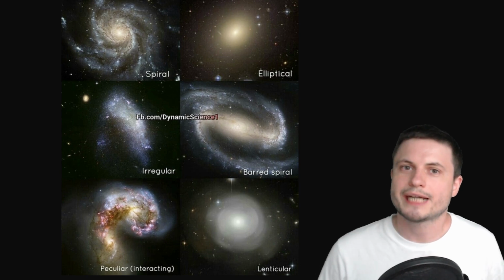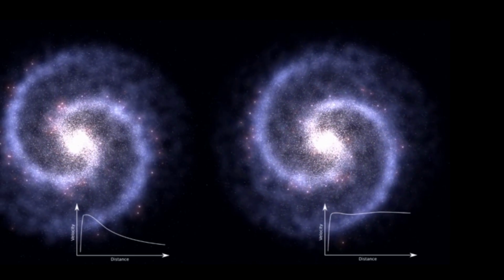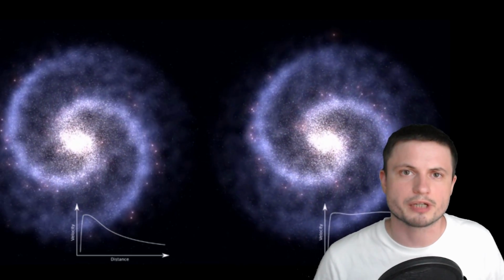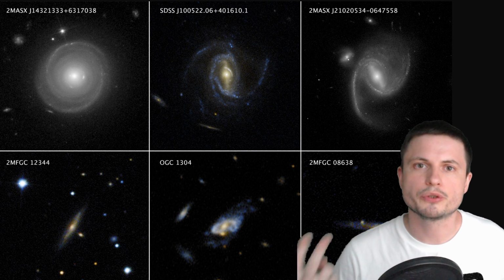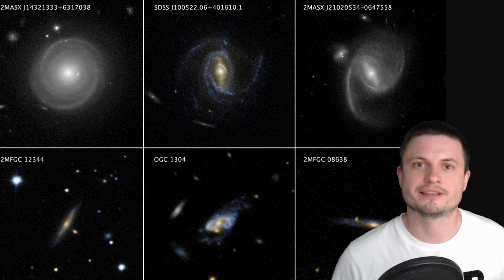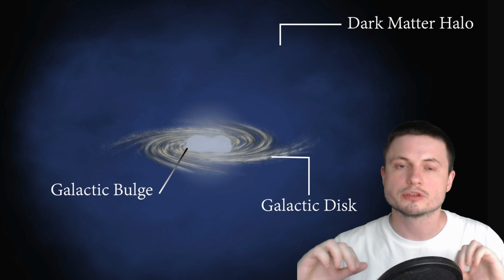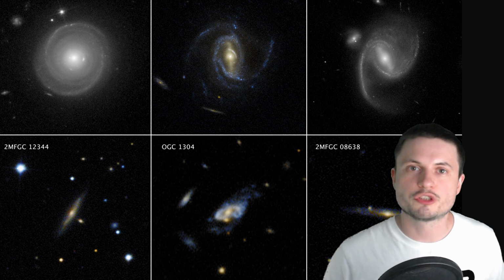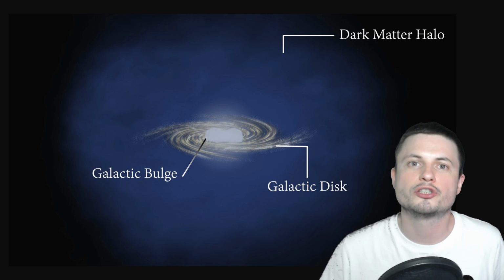Newly Found Super Spiral Galaxies Spin Too Fast to Exist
Hello and welcome! My name is Anton and in this video, we will talk about super spiral galaxies and their unusual properties recently discovered in this paper

1GFiTKxWyEjAjZv4vsNtWTUmL53HgXBuvu

Specifically, great thanks to the following members:

Morrison Waud
Vlad Manshin
Mark Teranishi
TheHuntress
Daniel Rosvall
Lilith Dawn
Ralph Spataro
Albert B. Cannon
Greg Lambros
adam lee
Henry Spadoni
Jer
Nick Dolgy
Luminger
Konrad Kummli
UnexpectedBooks.com
Gabriel Seiffert
George Williams
J Carter
Mary Kristof
Oleg Hurmak
Shinne
Jakub Glos
Lauren Smith
Michael Tiganila
Lyndon Riley
Johann Goergen
Jake Salo
LS Greger
Dave Blair
Michael Mitsuda
Russell Sears
Vinod sethi
Robert Wyssbrod
RandalM
Gordon Cooper
Tracy Burgess
Assaf Dar Sagol
Jayjay Volz
Liam Moss
Timothy Welter MD
Kai Raphahn
Sander Stols
Anataine Deva
Sergio Ruelas
Bodo Graßmann
Douglas Burns
gary steelman
Jan Å oulÃ¡k
Michael Koebel
Olegas Budnik
Shelley Passage
Steven Aiello
xyndicate
James Myers
Niji
Peter Hamrak
Matthew Lazear
Anton Newman
Anton Reed
Charles Nadeau
Daniel Charles Smith
Daniel G.
Dave A
Doug Baker
Doug MacDonald
Eugene Sandulenko
GrittyFlix
Max McNally
Minovsky Man
Mr Fluffington
Paul Koploy
Sal Carrera
Victor Julian Castillo
Becky
Steven
Jacob Spencer
brian plummer
Lee Densmore
Steve Wotton
Adam Smith
Alberto Diaz Saldana
Chaos Gamer
Daniel Coleman
Jana Persson
Kearny Li
Rafael Aguila
Rock Howard
Tedd Speck
rfc1135
Vincent L. Cleaver
Claye Griffith
David Lewis
JohnTaylorWalker
Kyle eagle
Michael J Fluharty
Tarik Qassem
Scary ASMR
Arp Lee
Barnard Rabenold
Lisa Stadlbauer
Lisette Ramos-Voigt
Márton Fülöp
Reynir Guðmundsson
Rs Wlms
tom g.
Greyson Flippo
Hampton Tunis
Ivan Gallagher
Jordaen Davids
Lynn Johnson
Rob Law
Thierry Ray Jehlen Gasnier
Troy Schmidt
William Warren
Arikkat Unnikrishnan
Uwe Böhnke
Carla
Deanna Korell-Hall
Dipen Bhattacharya
Josh Shultz
Samuel Mathison
Bryan Linsley
Chris Bingley
David Bennett
David Wortz
Douglas Wilkinson
Lionel Sleeper
Markus Bidi
Matthew C Weiss
Michael McCloskey
Mr. Numi Who-
Orlando J Carter
Peter Sedmák
Randall J Silva
Vladyslav Kurmaz
Walter van der Kamp
Brittany House
david jungerman
Doug Beeferman
JL Solidum
Hernán Coronel
Mr MOD
Branden Loizides
Chris the Mad Sciencer
Christopher Borra
Dave
Hein Spijker
Ingmar Rauschert
James McClarty
karlos preddie
Kitara Burke
Lance Fielden
Laura Coutu
Luis Lengsfeld
Lumi Pakkanen
MARK ANDERSON
Michael R Mendoza
Miek Thompson
N30D@nt3
Robert Clyde
Steven Uttley
Susanne Bauer
Suzanne Brummitt
Yvan Lengwiler
Åukasz Adamski
Todd Gregory-Gibbs
Adam Burnett
Christian Rane
gene valle
Hidden Hinges
Jan-Chris
Jelle Baris
john requa
Joseph Conard
kristian svensson
Qauthar Saleh
Tuukka Arola
Allen DuBeau
Bob Goswick
Daniel Schakel
Derek Bamber
Gerald Williams
Gideon Falta
Gregory T Hart
Jennifer Pumphrey
Marcel Barros
Michael Luce
Peyton Vaughn
Quasar
Sandy Flowers
Svein Trondsen
Bonnie Veldey
Christian Jochum
Daniel Morris
Dreameroutthere
Jeff Blakemore
Maciej Świerczewski
Mahesh Gopalan
Marilyn Aldridge
Paul Maybury
Richard Reich
RiddleJacks
Sean Spartan
Tim Jones
Paul dunn
Robert the Green
JoachimB
Alec Estrada
Devonte Foy
Gawen Thompson
Jessica Anderson
Ketan More
Nina and Ivan
PartyMartyy & Dem OTF Bois
Patrick Denny
PAUL G STEWART
Sander Hollebrand
Suzanne Miezis
ZarconDeeGrissom
Galen Thurber
Indy Car
Joseph Wheeler
Julia Ruggiero
Norm Zemke
Phlllp A Falson
Rafael Espericueta
Brian Jorgensen
Darktorn
David Campos
Irene Ka
Jefware
Laura Sanborn
maycon kruger
Mike Laffoon
Patrik Franzén
Stephen Bowland
Vyacheslav Ermakov